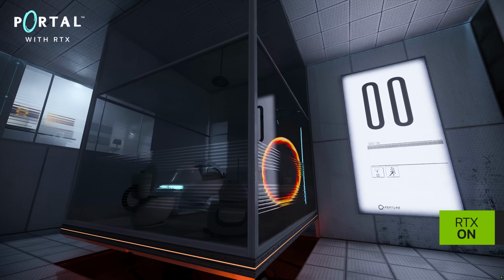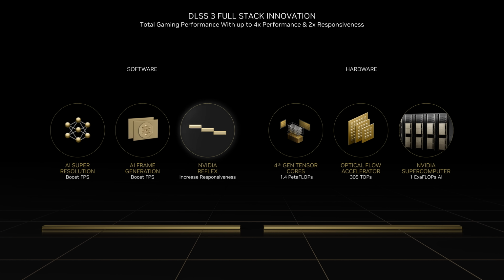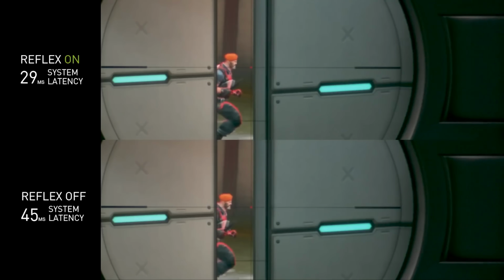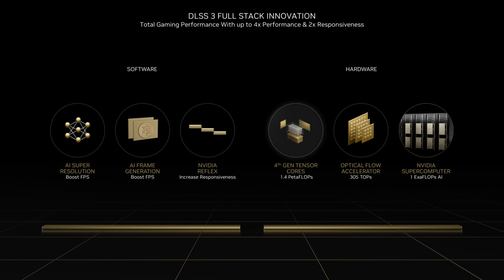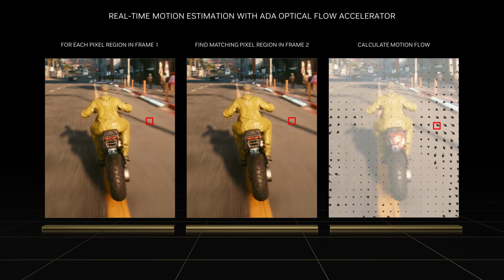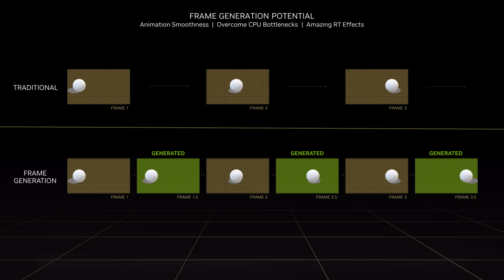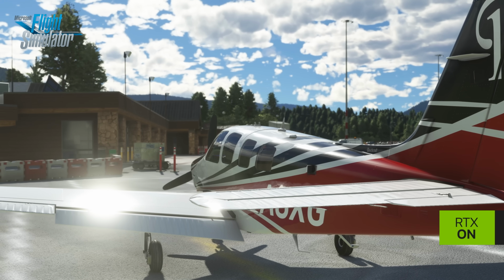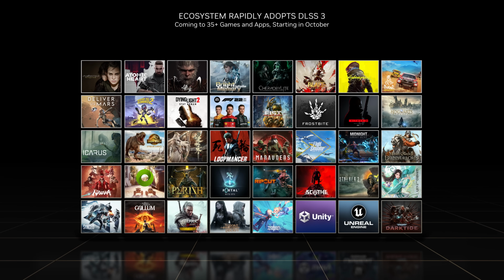What is NVIDIA DLSS 3? | The Performance Multiplier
Bryan Catanzaro of the NVIDIA Applied Deep Learning Research team talks through NVIDIA DLSS 3 - the latest breakthrough in AI-powered graphics that multiplies performance for games and apps. Learn more about the three unique pieces of technology that make up DLSS 3: Optical Multi Frame Generation (all-new), Super Resolution, and NVIDIA Reflex.

DLSS 3 is backwards compatible with DLSS 2, and over 35 games and applications are already integrating the technology, with the first launching in October 2022.